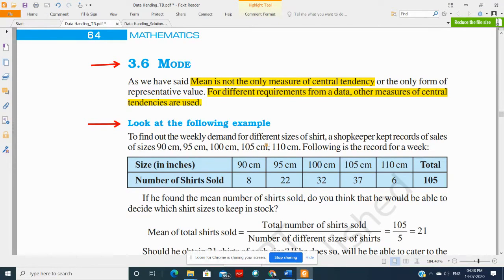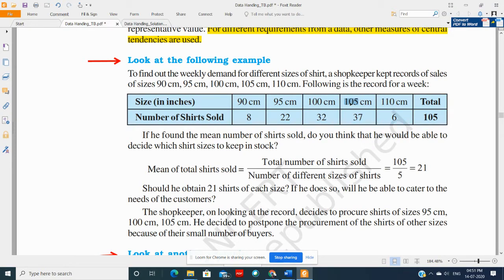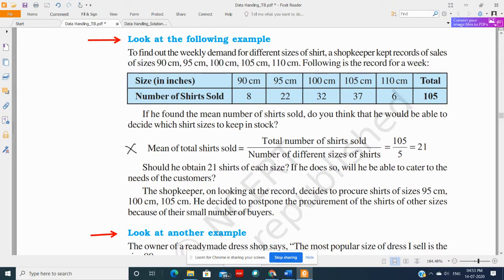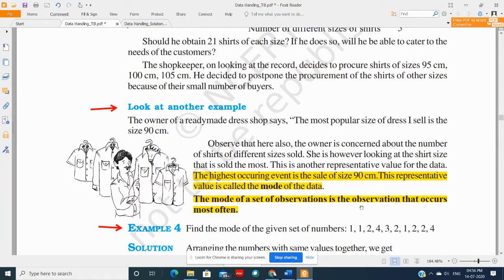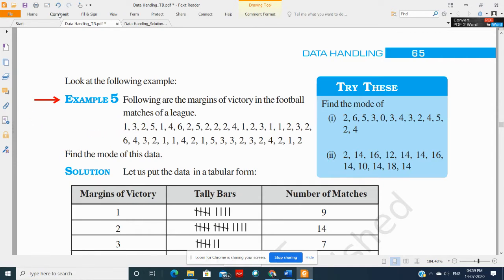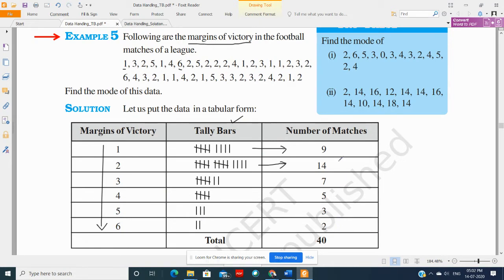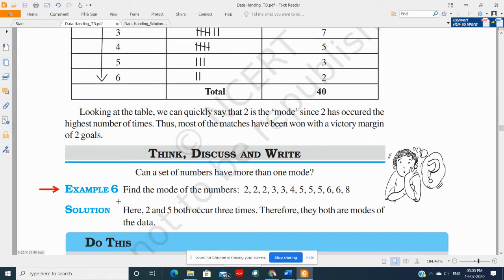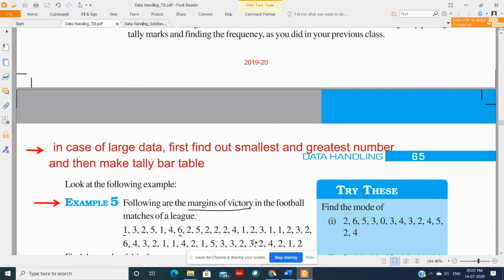7th Class Data Handling_Mode_Part 7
Subject : Maths
Class : 7
Book: NCERT
Explanation by : Jyoti Ma'am
Topic:  Mode